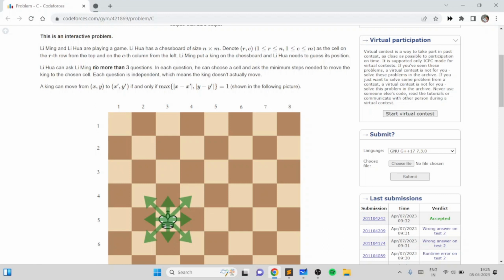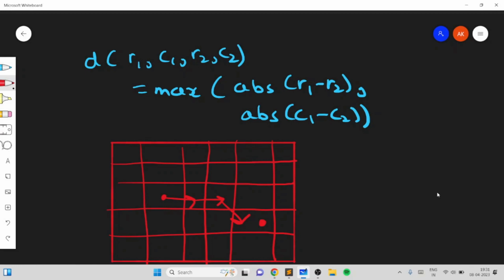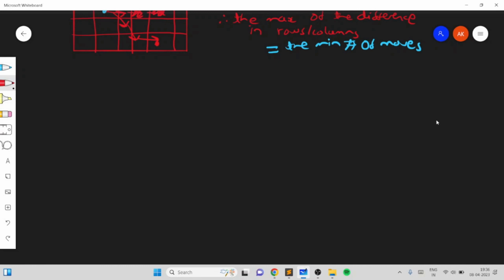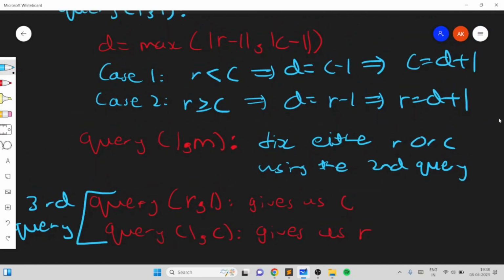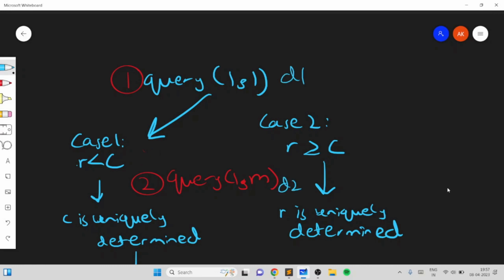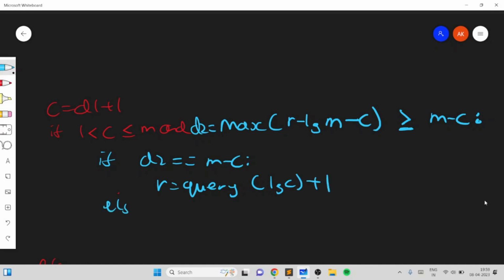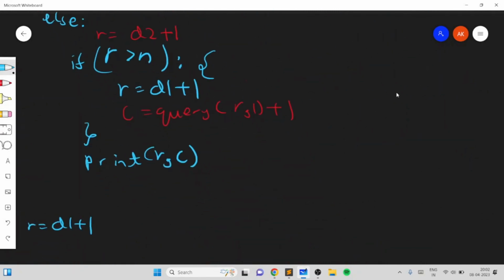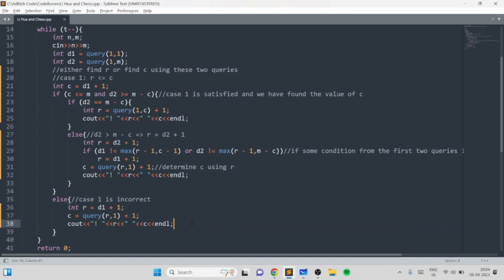Codeforces Round 864 Div 2 C: Li Hua and Chess - Interactive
Learning Targets:
1. How to interactively find the location of a king in the chessboard using at most 3 queries

Timestamps:

0:00 – Intro
0:17 –Problem statement explanation
2:12 – Distance between two points
5:45 – 1st query
10:44 – Case work
16:32 – Coding the solution